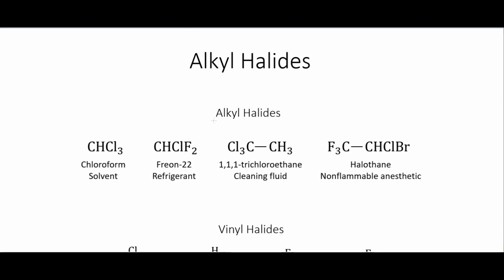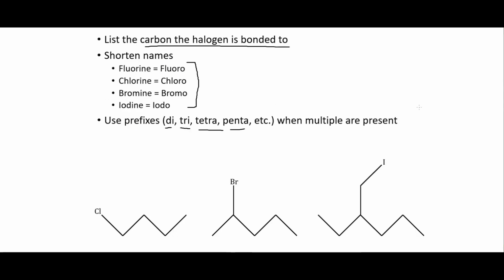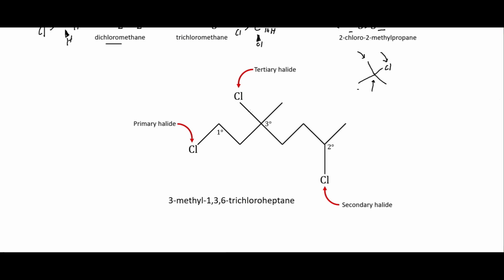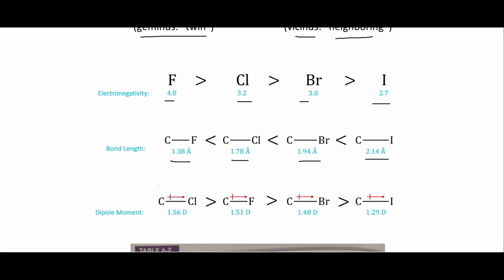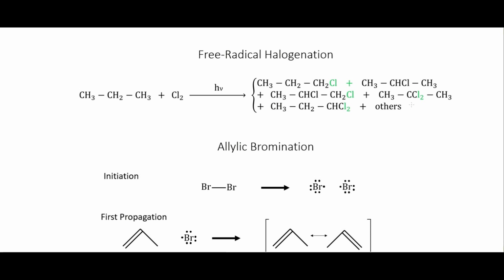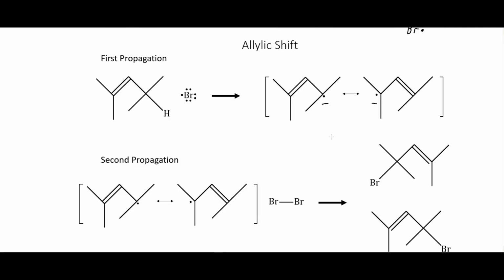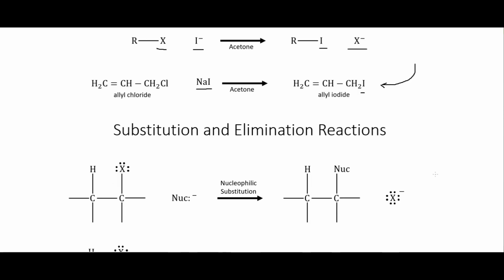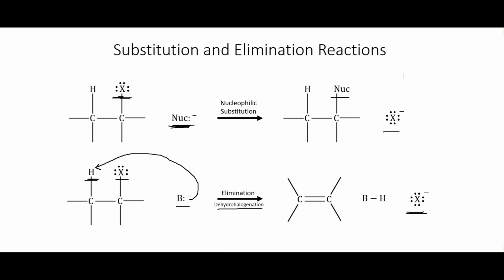Organic Chemistry - Alkyl Halides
Introduction to alkyl halides, including nomenclature and halogenation, as we lead into nucleophilic substitution reactions and elimination reactions.

Other places you can find content from me:

Amazon - Author Profile

Incarnate: Existence
Incarnate: Essence
Incarnate: Schism